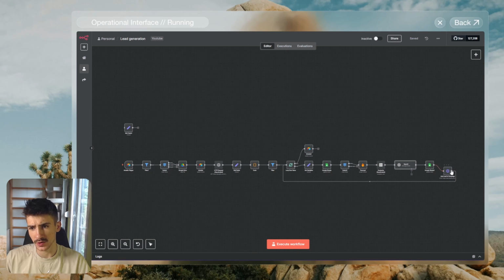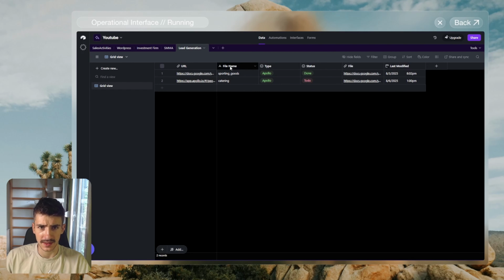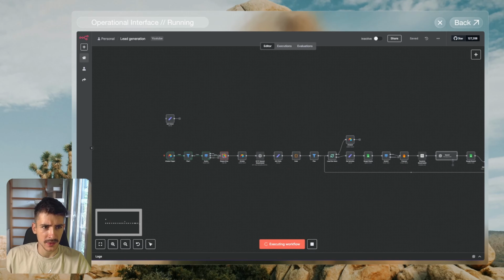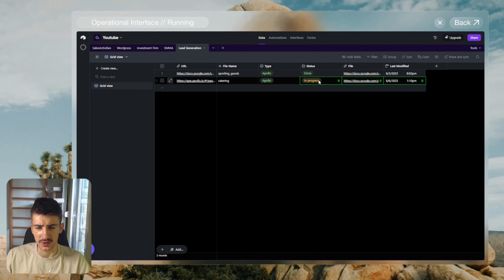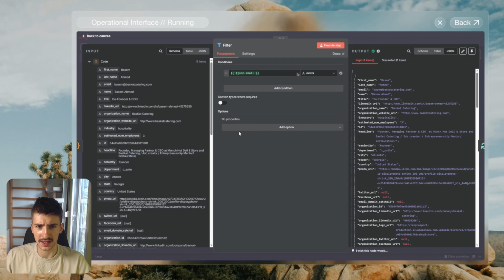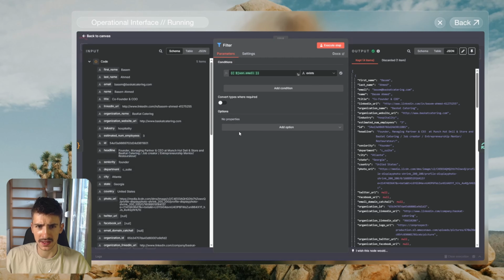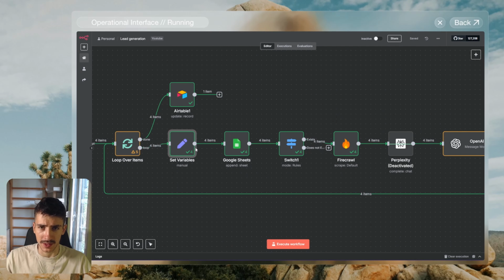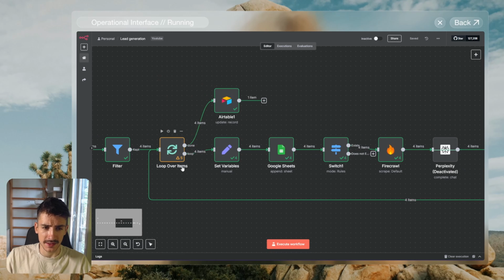Infinite leads on demand | Free n8n Workflow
This free n8n workflow finds your ideal leads, writes custom AI icebreakers, and sends them straight into Instantly for cold outreach — fully automated and ready to run 24/7.